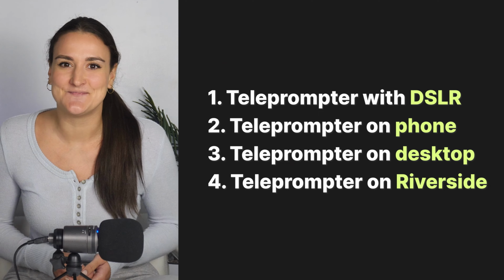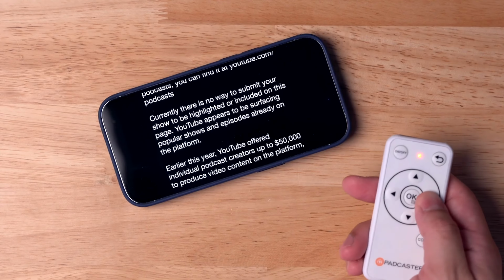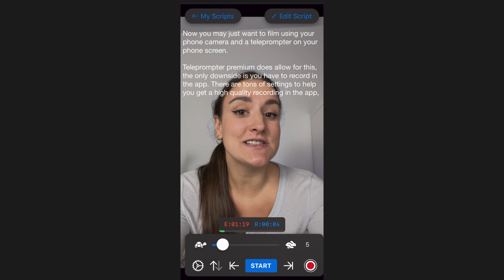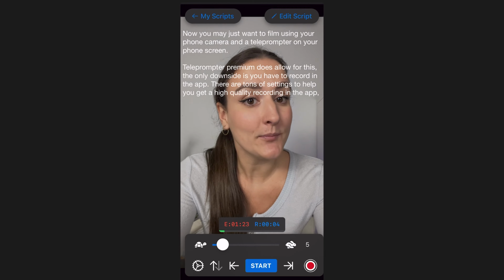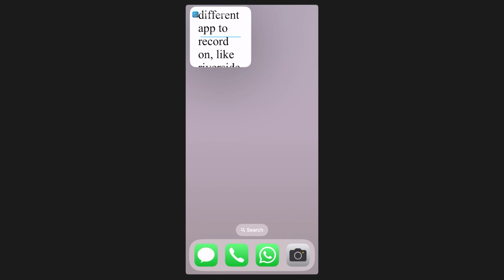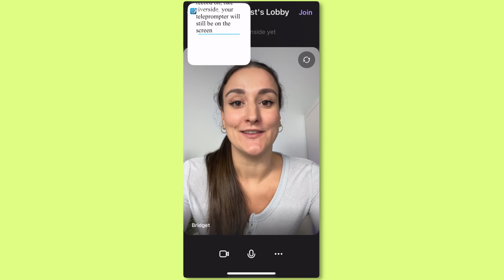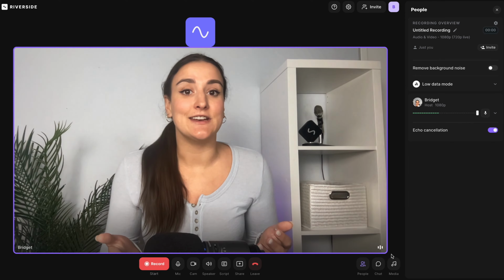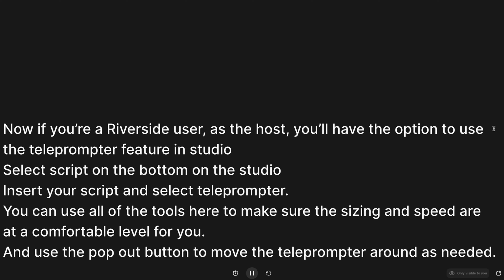Best Teleprompter Apps For All Devices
Using a teleprompter can drastically improve the quality of your content and save you time. In this video, we explore four different scenarios where you might use a teleprompter and recommend the best apps and devices for each. Whether you're using a DSLR, phone, or computer, there are teleprompter apps and devices that can work for you. We also provide tips for using a teleprompter effectively. With a little practice, using a teleprompter can become second nature and greatly improve the quality of your content.

🔗 Links:

Podcaster Parrot Teleprompter for Mobile Devices

0:00 - Introduction
0:20 - Teleprompter with DSLR
1:00 - Best Teleprompter App
1:30 - Teleprompter on iPhone & Android
2:18 - Teleprompter on Desktop
2:56 - How to use a teleprompter with Riverside